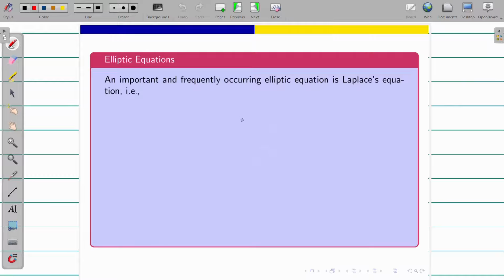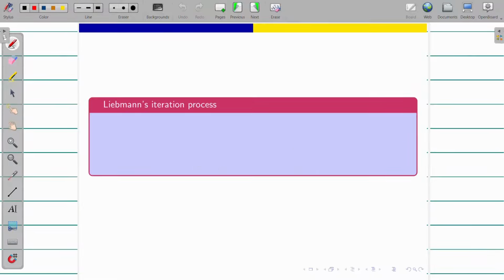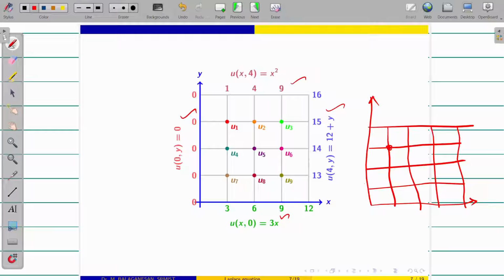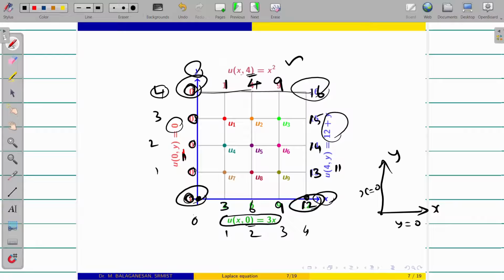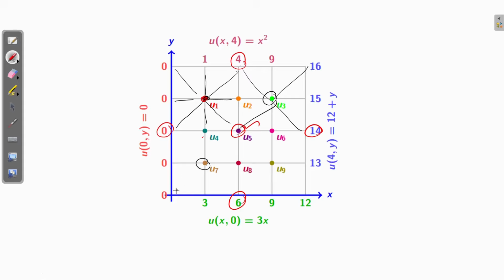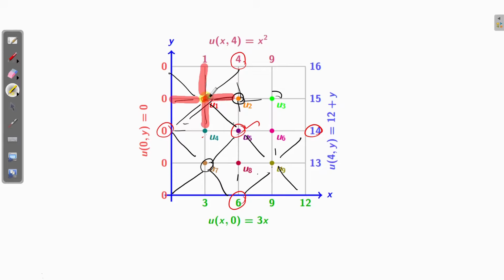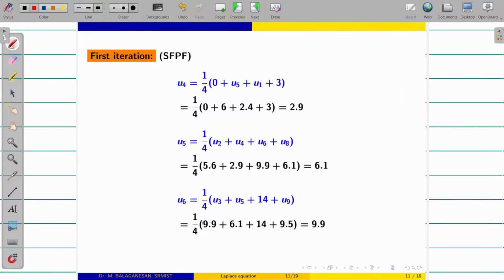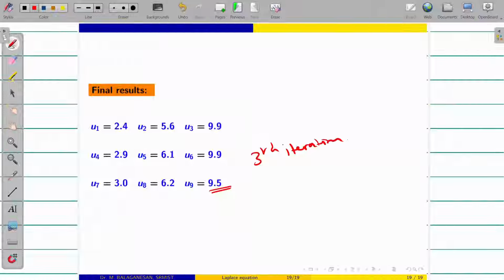2 - LAPCACE EQUATIONS - PART - 1